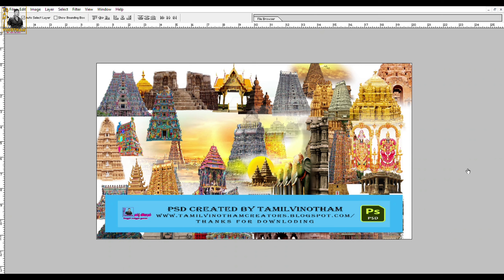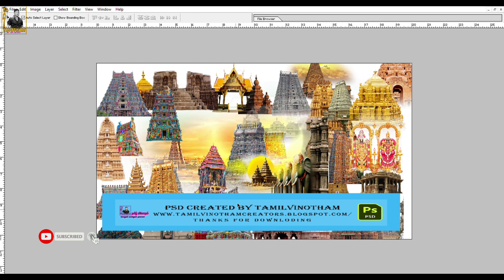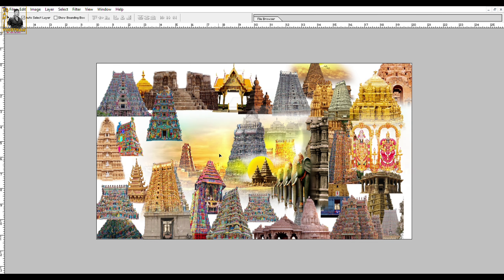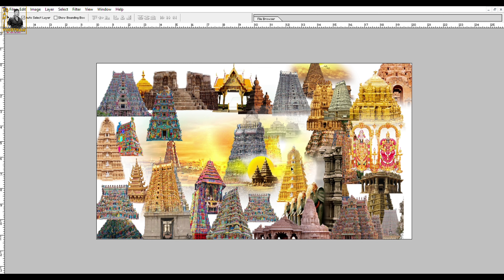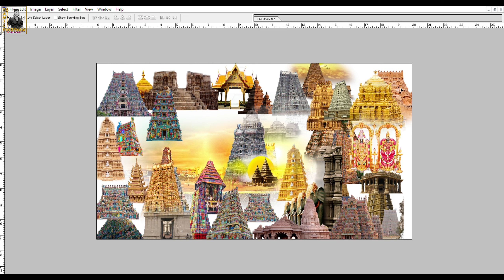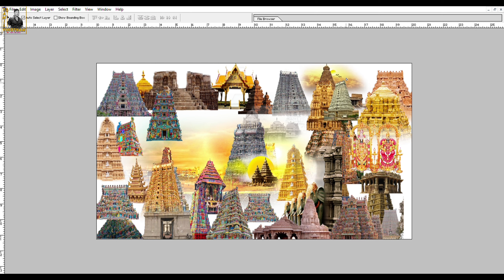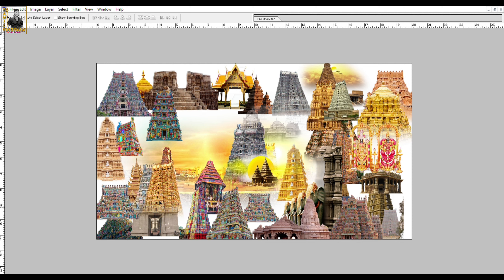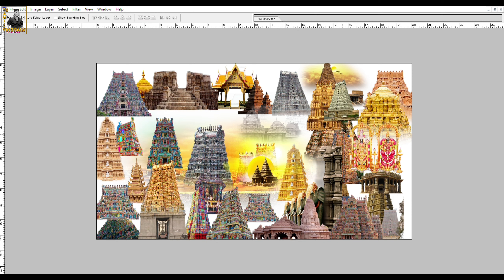temple psd file free download tamilvinothamcreators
tamilvinothamcreators

Notes : இந்த வீடியோவில் உங்களுக்கு விருப்பமான பாடலை இணைத்துக்கொள்ளுங்கள்
மறறும் நம்ம ஊர் திருவிழா,கல்யாணம், காதுகுத்து போன்ற அனைத்து விசேஷங்களுக்கும்  வீடியோ தயார் செய்து தரப்படும்

🔥🔥🔥நண்பர்கள் கவனத்திற்கு நீங்கள் விரும்பும் வகையில் வீடியோ வடிவமைத்து தரப்படும்🔥🔥🔥

உங்கள் கருத்தை comment box - ல் பதிவு செய்யவும்
                          Thank for
                Tamil vinotham creators